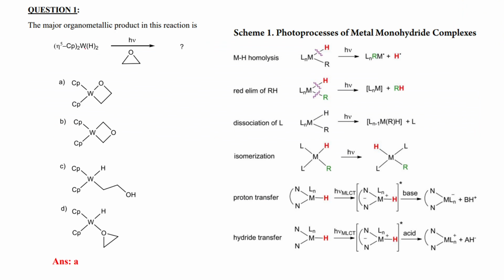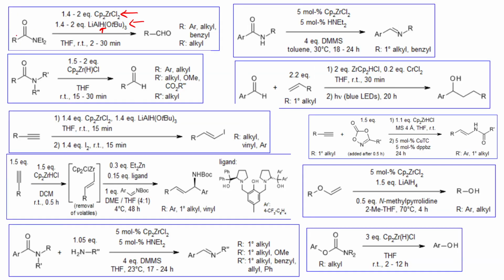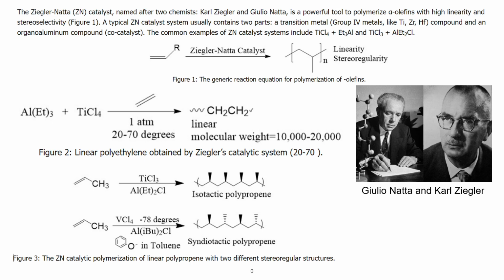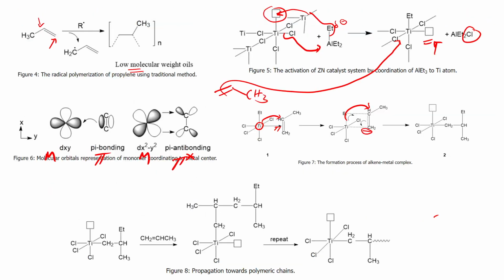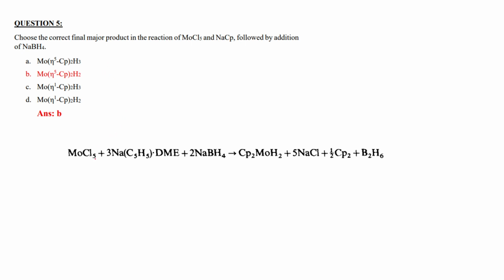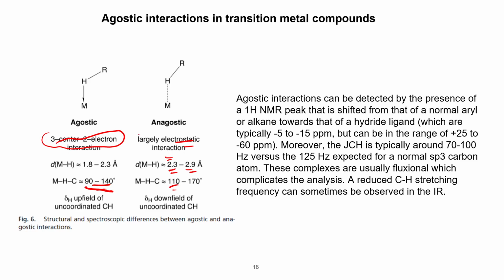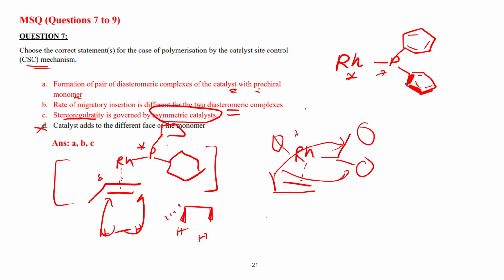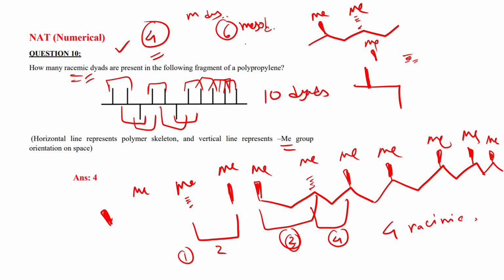Live Session 4